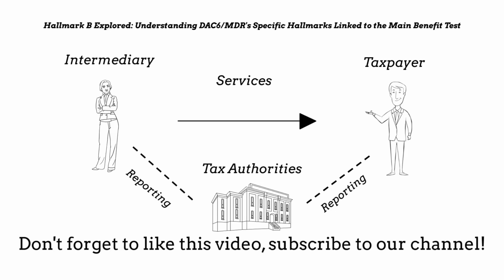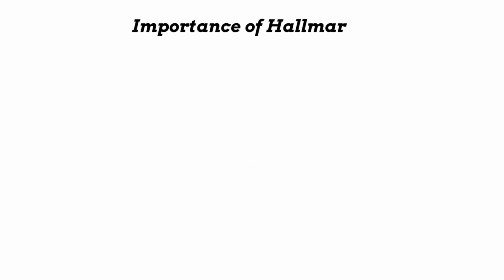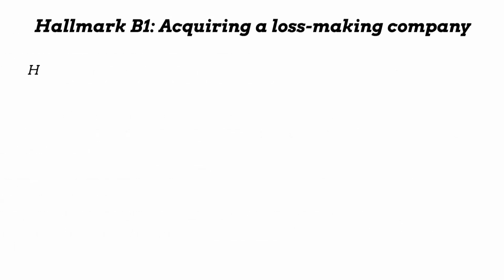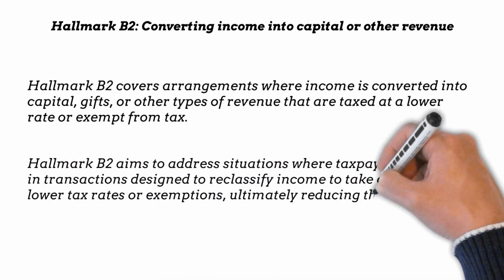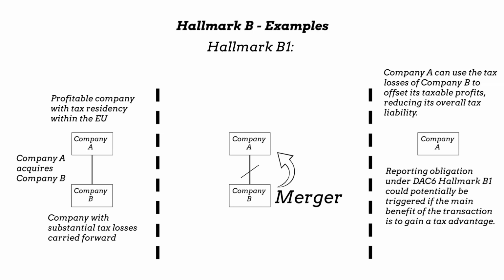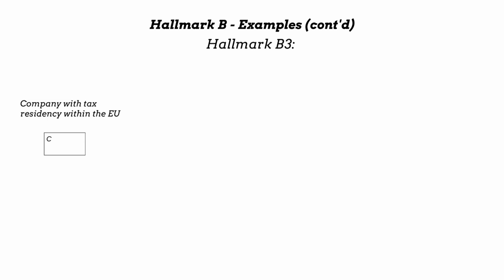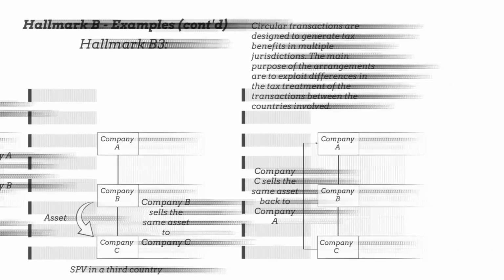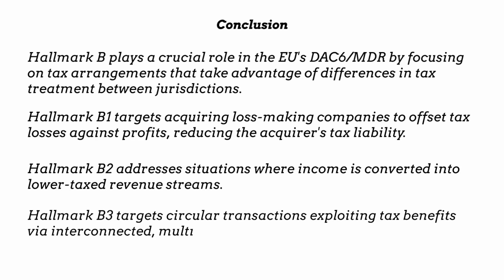DAC6: Everything You NEED To Know About Hallmark B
Dive deep into the world of EU DAC6/MDR as we explore Hallmark B and its three subcategories - B1, B2, and B3. This comprehensive video breaks down Hallmark B1: Acquiring a loss-making company, Hallmark B2: Converting income into capital or other revenue, and Hallmark B3: Circular transactions generating tax-deductible interest.

Gain valuable insights into these hallmarks, their implications, and practical examples of how they manifest in real-world scenarios. Stay informed about cross-border tax arrangements and learn to identify aggressive tax planning strategies with our easy-to-understand explanations. Join us and contribute to a more transparent and fair tax environment.

If you want to learn more about DAC6, international taxation, and other financial topics, make sure to subscribe to our channel and hit the notification bell to stay updated on our latest videos.